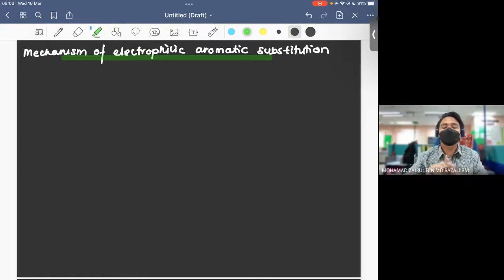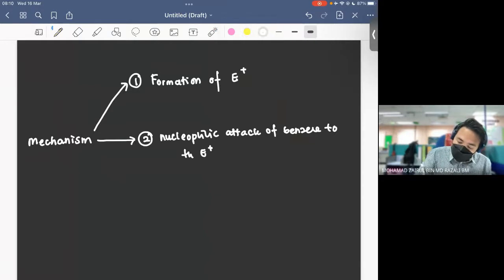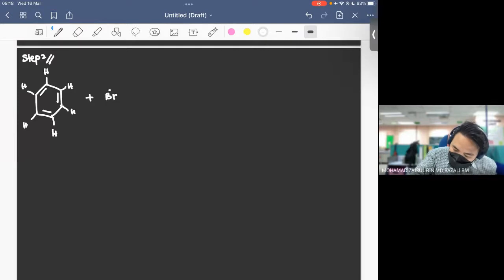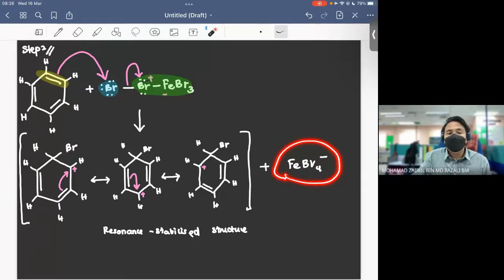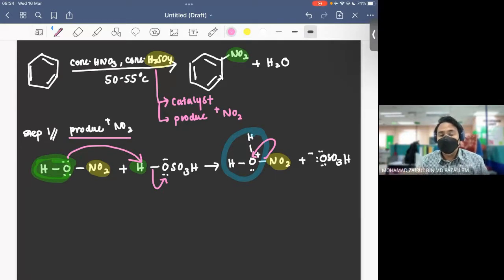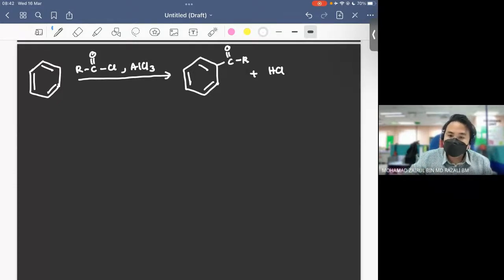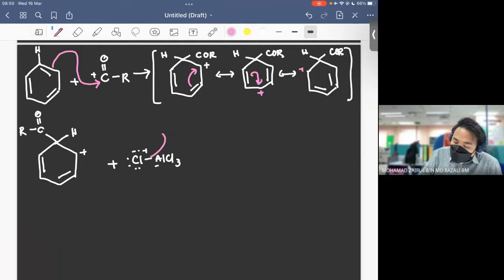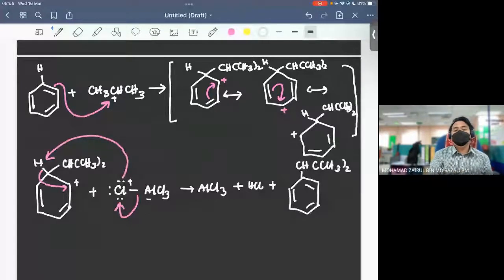MECHANISM: ELECTROPHILIC AROMATIC SUBSTITUTION (SK025)